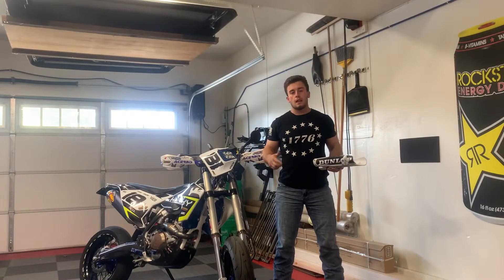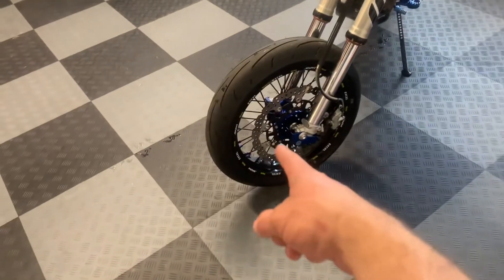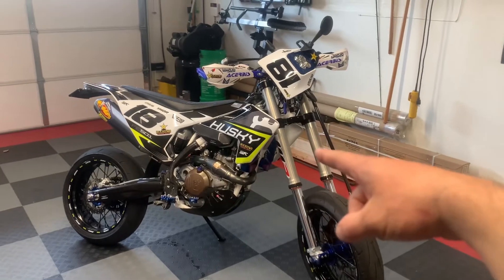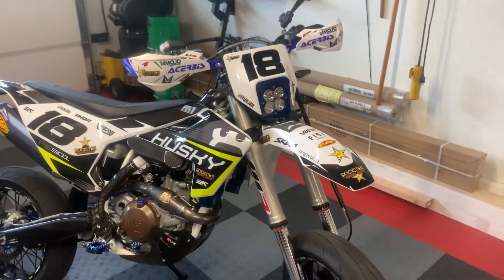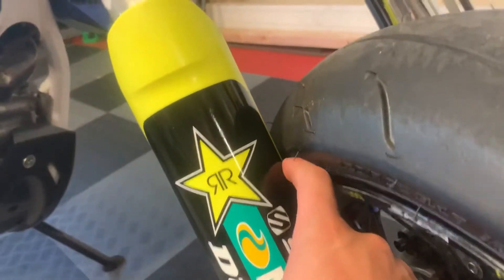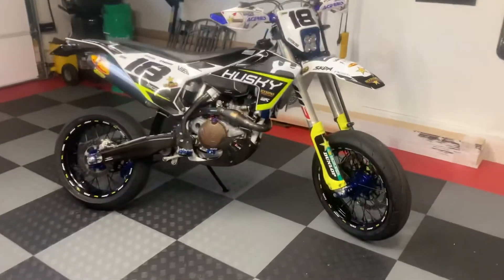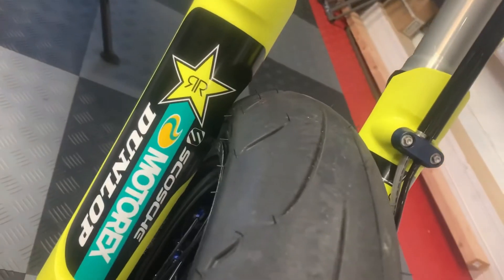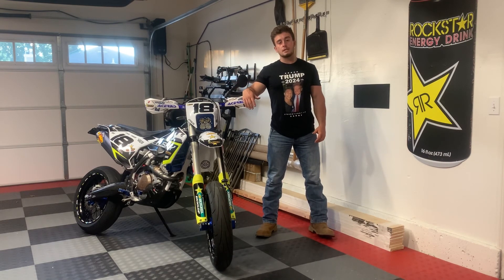Setting Up Your Dirt Bike Plastics For Super Moto!